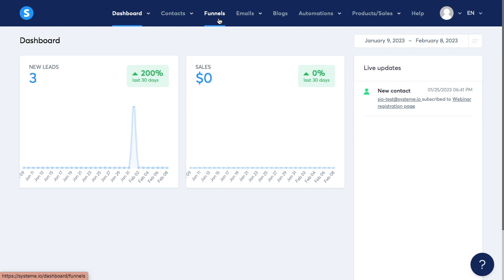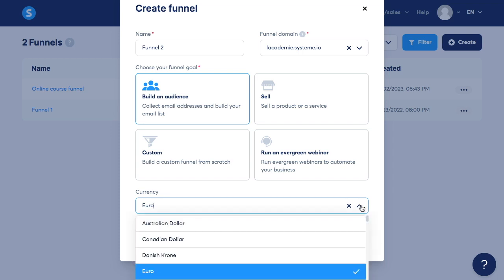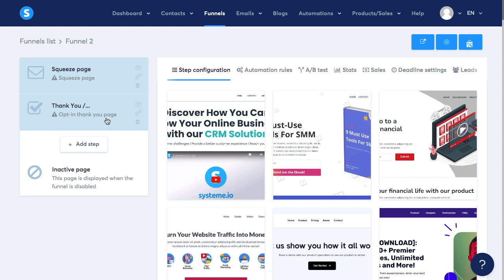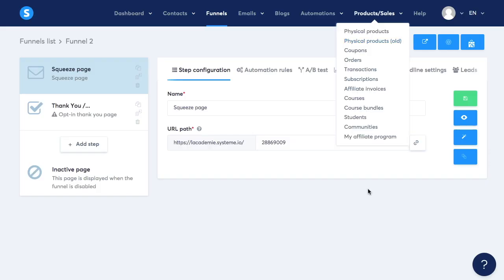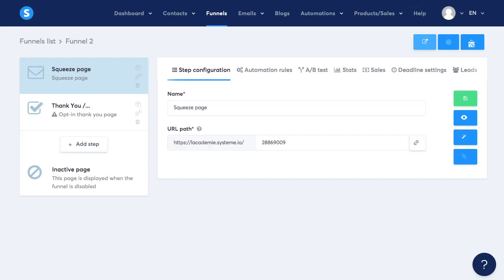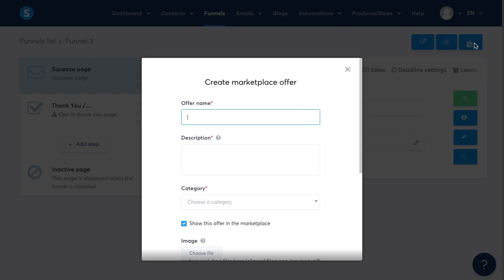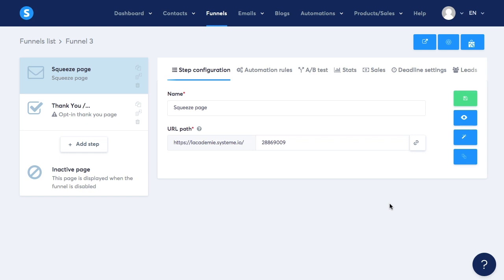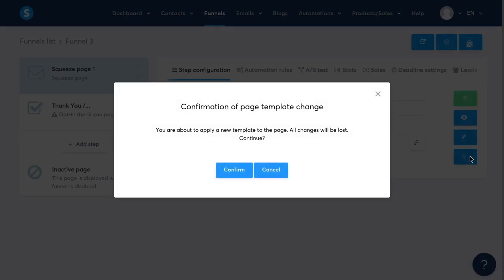Systeme.io Certification - FULL COURSE (FREE) 06